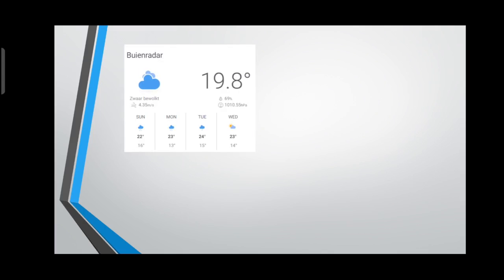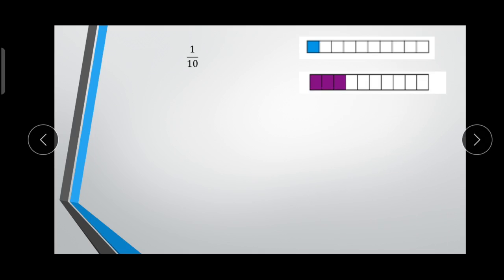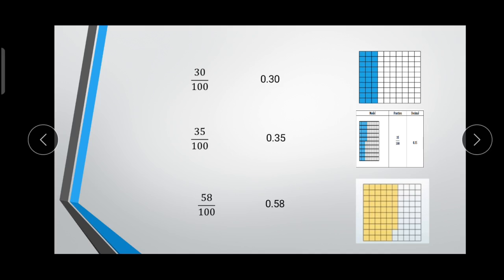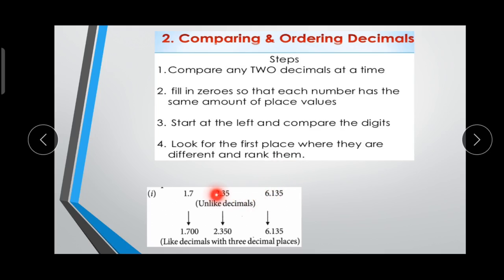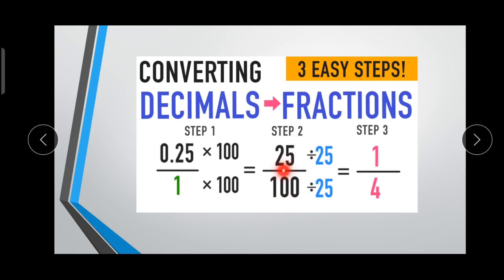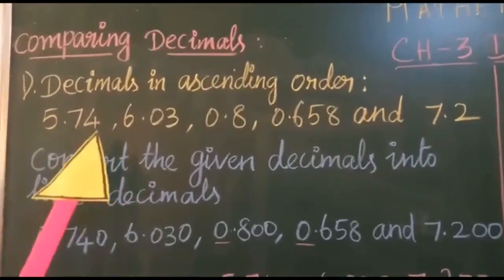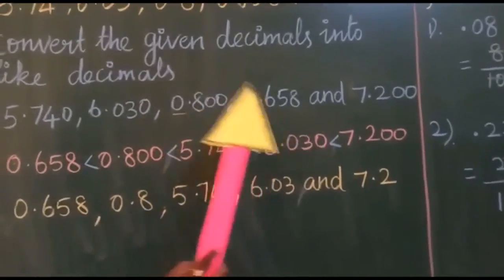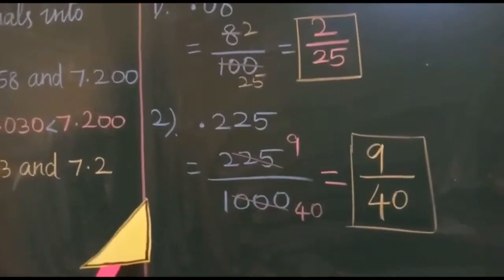Clss-VII Mathematics_Chapter-3 Decimals_Part-1